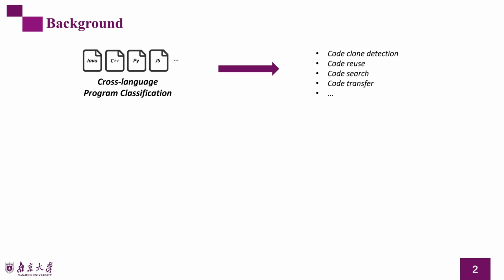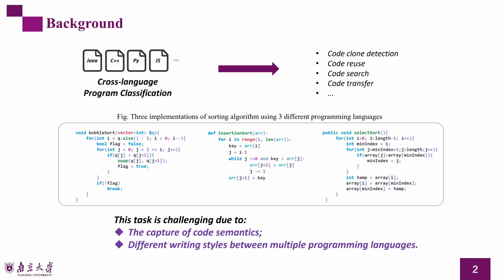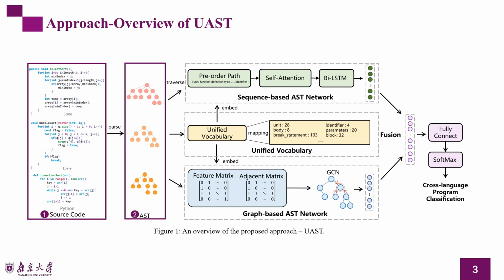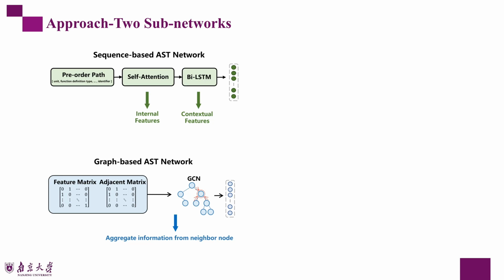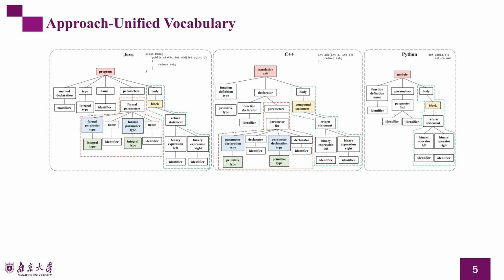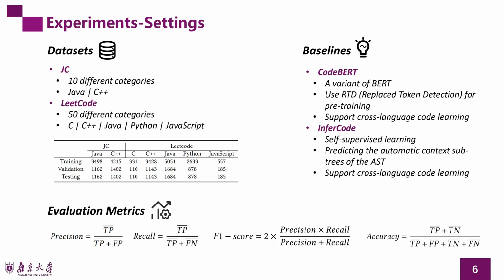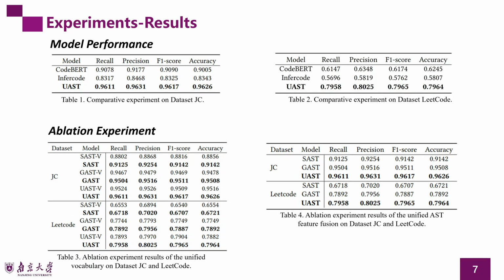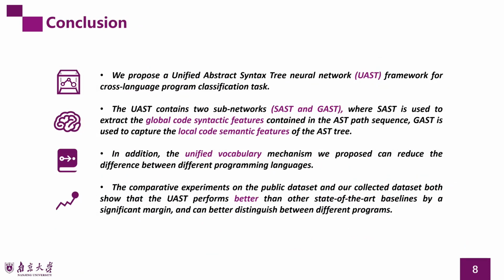Unified Abstract Syntax Tree Representation Learning for Cross-Language Program Classification